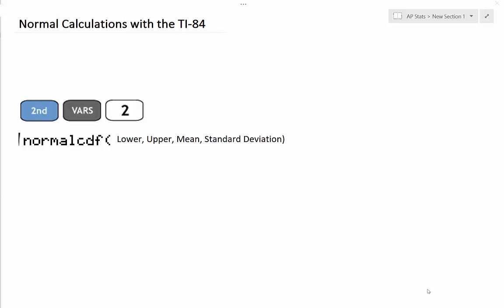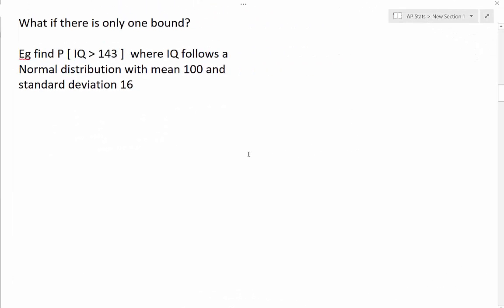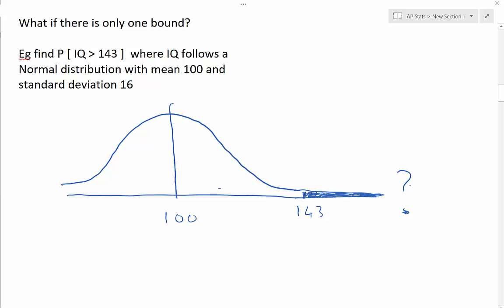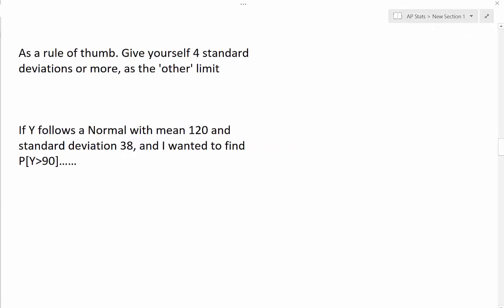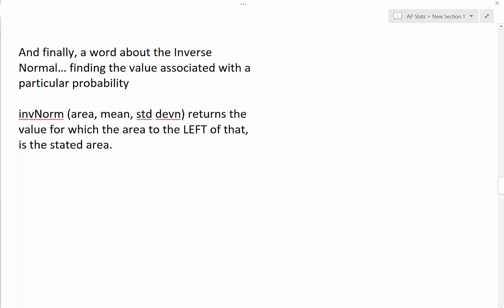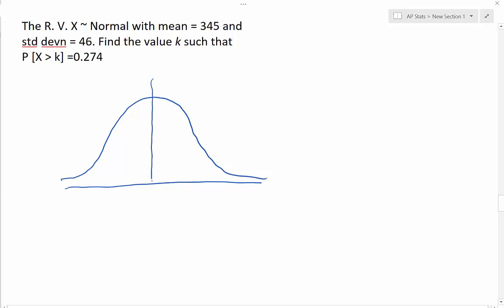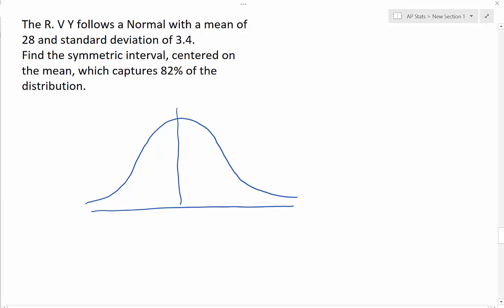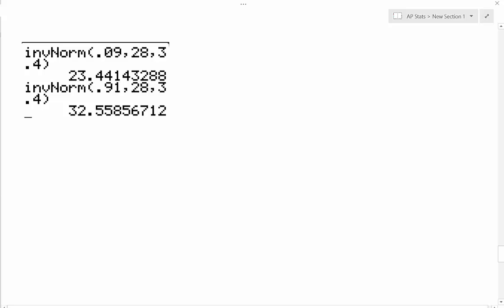Normal probabilities on the TI-84